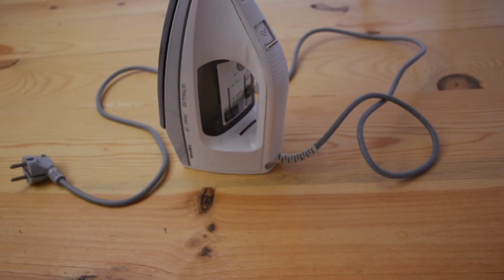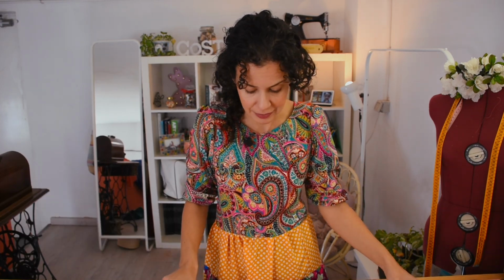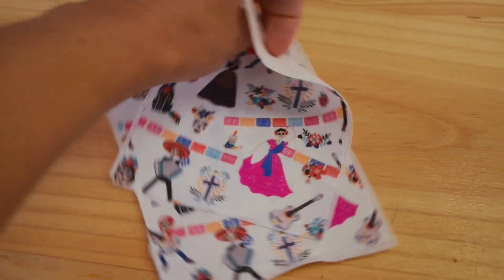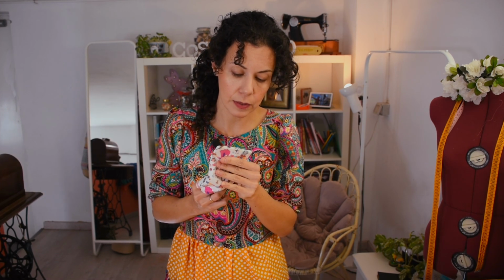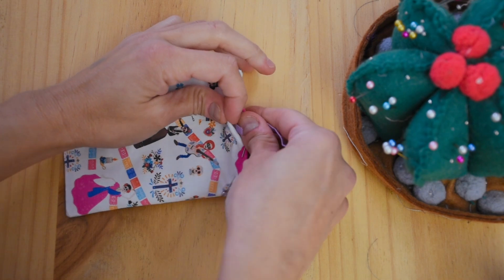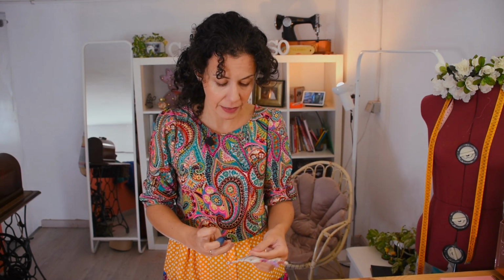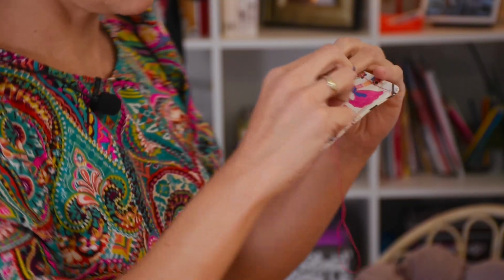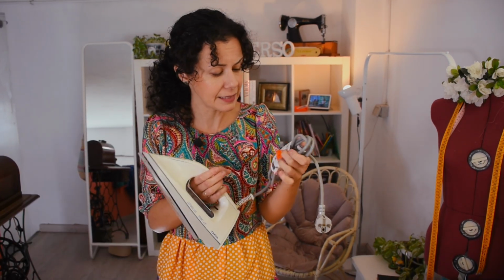DIY cable holder in 10 minutes with fabric scraps!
00:00 Intro.
01:05 Take advantage of scraps.
02:07 Sewing corners.
03:42 Sew elastic.
05:27 Advice for good button finishing.

I’m wearing,
Patchwork dress,

Projects with little scraps,

Even if you have everything organized and the drawers collected, there are things that you cannot fight with, and one of them is the cables; They do not stay in place, they bend and can even be damaged if they are knocked by a furniture door.
The solution I found was to sew an easy-to-use Cable Tie, with a simple scrap of fabric. To give it more rigidity I added interlining and with a simple piece of elastic and a button it is easily wrapped and closed and thus prevents the iron or charger cable from always being in the way.
Do you make one?